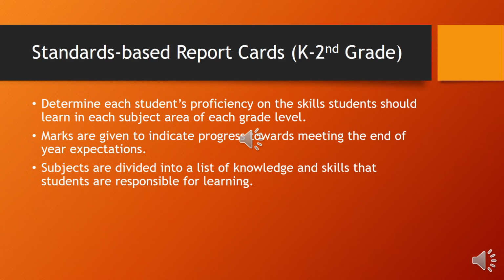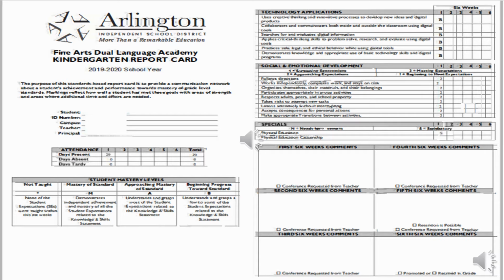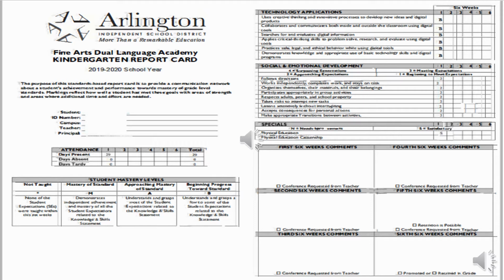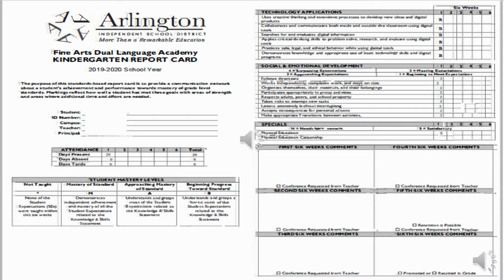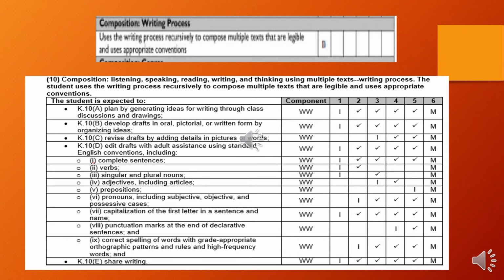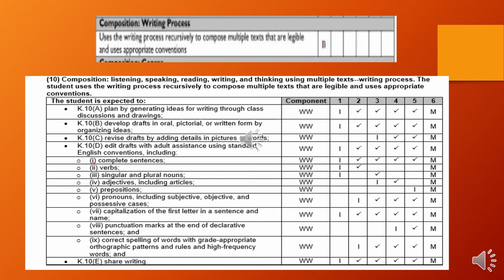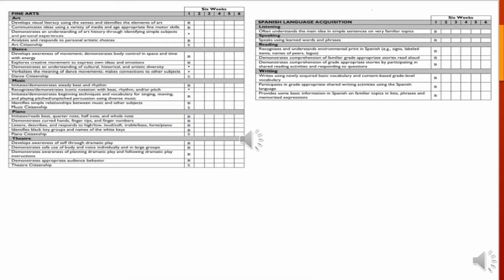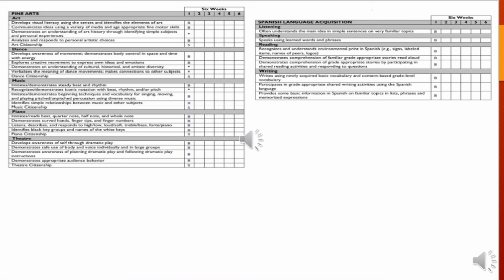Standards Based Report Cards